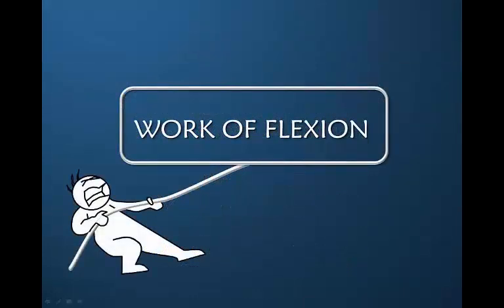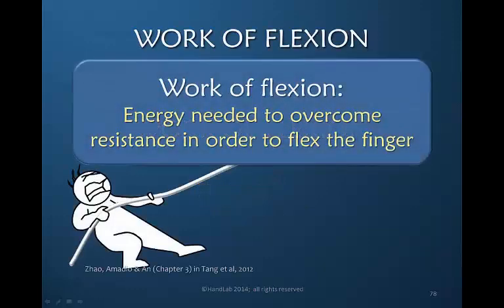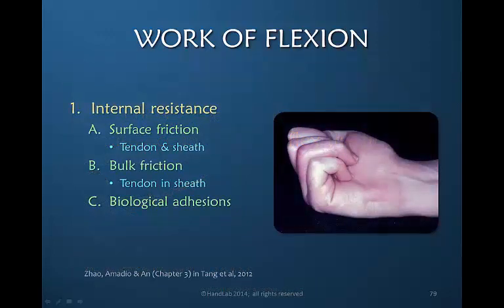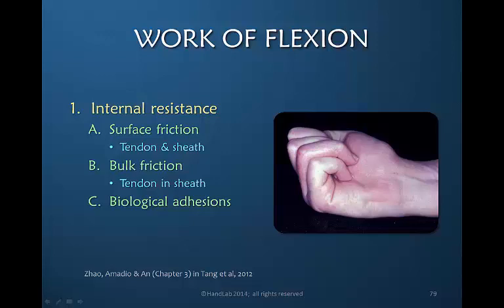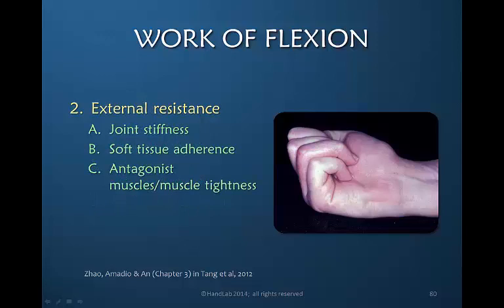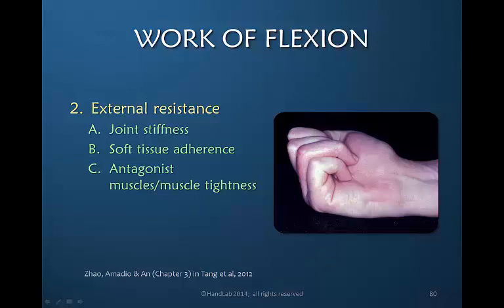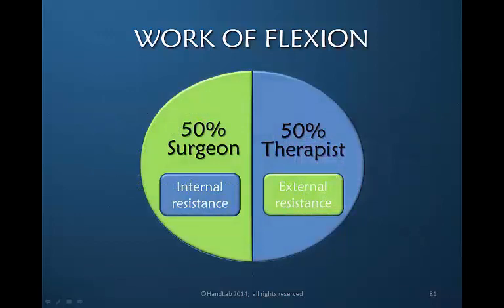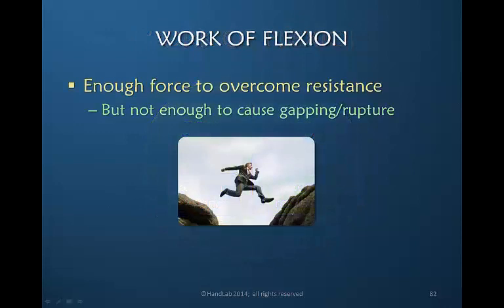Nuances of Flexor Tendon Rehab: Part 5 of 12: Work of Flexion (WOF)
Discussion of the definition of the work of flexion as it relates to flexor tendon rehabilitation.